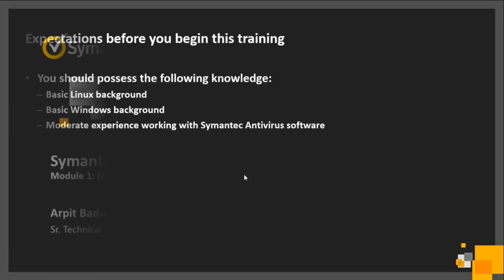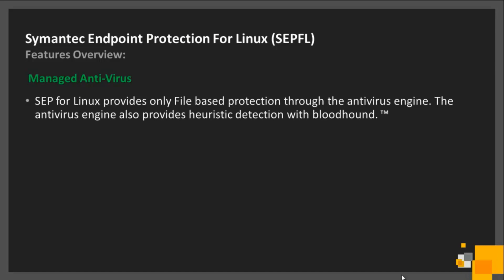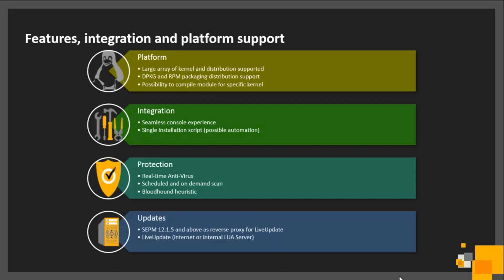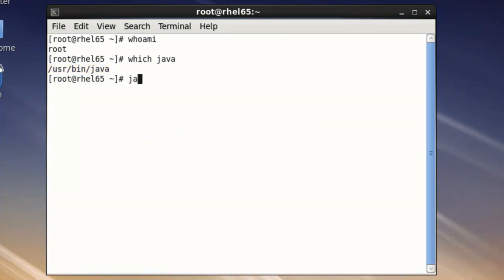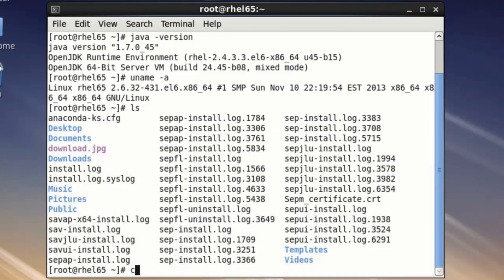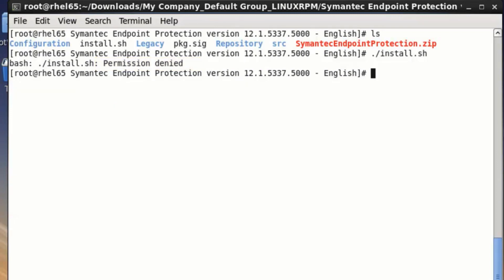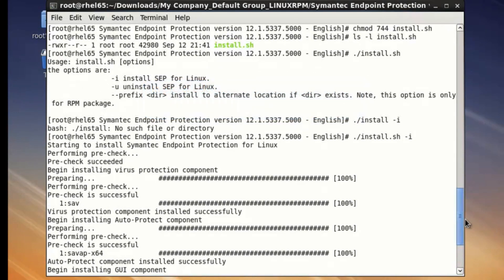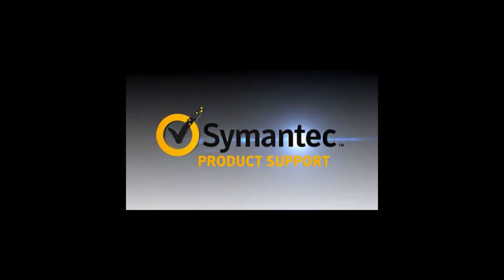SEP for Linux.mp4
How to install SEP for Linux on RHEL